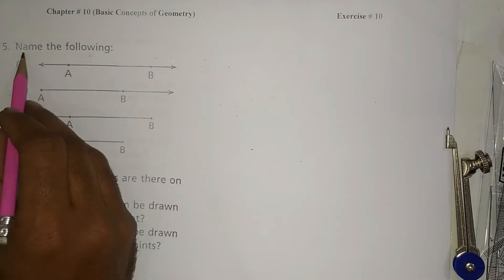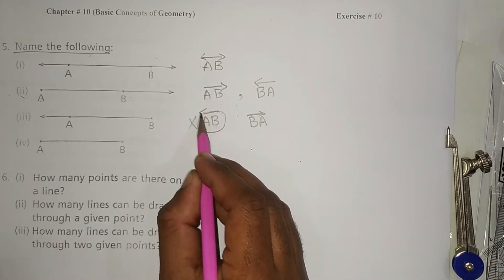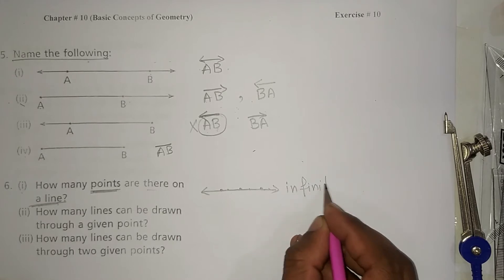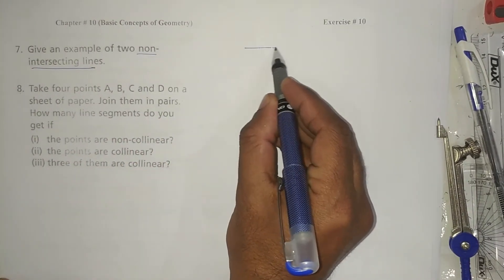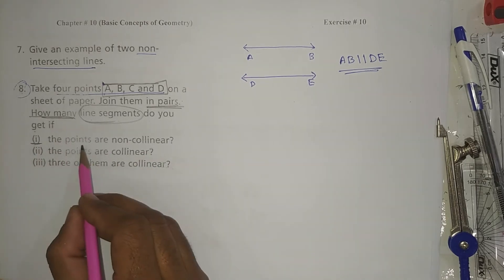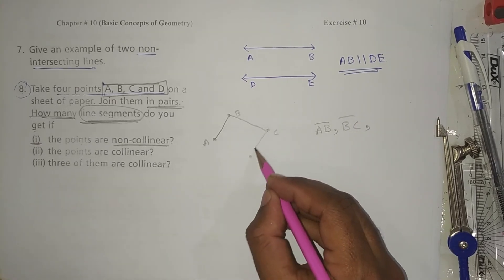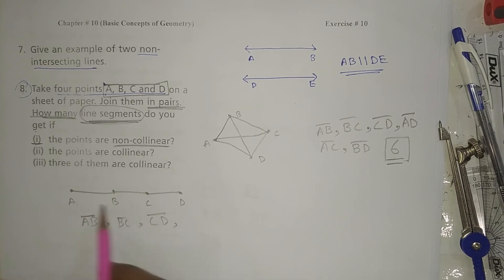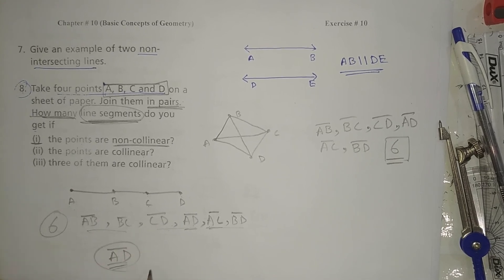Countdown 6 Exercise 10 | Q # 5-8 | Oxford new countdown 6 second edition | Oxford Math class 6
Countdown 6 Exercise 10 Q # 5-8 | Oxford new countdown 6 | Countdown 6 Exercise 10 |

Hi.

About Video:
Dear Students, Teacher, and parents I am going to provide you a plate form in which you can easily understand the math concepts especially in this video i am going to describe the New Countdown 7 second edition of Oxford book Exercise # 10  Question 5 to 8.